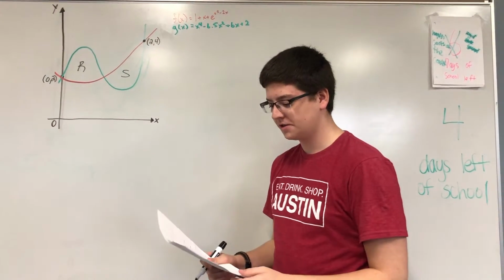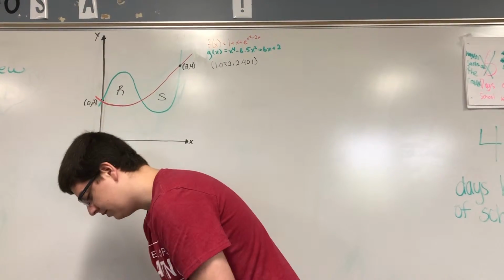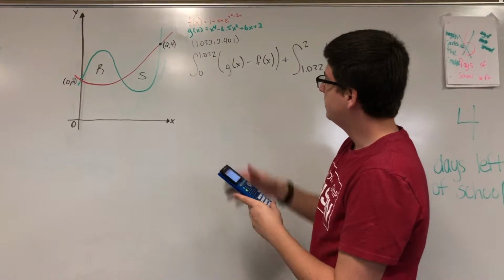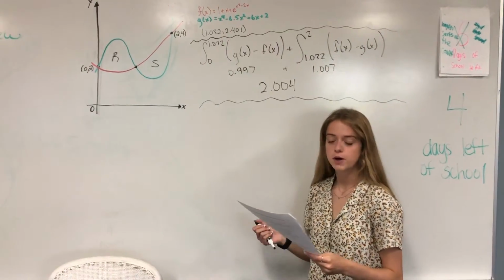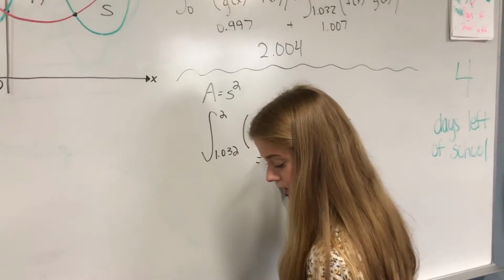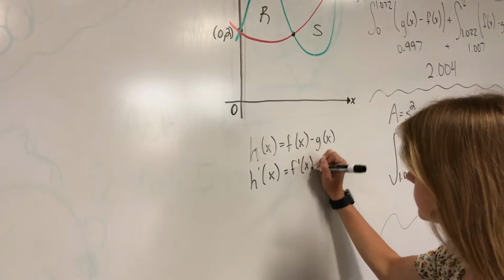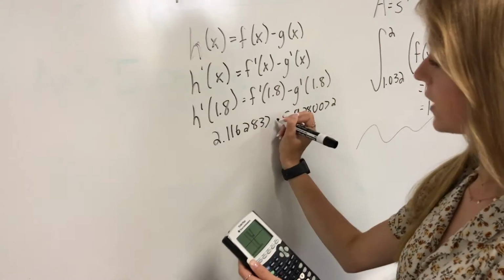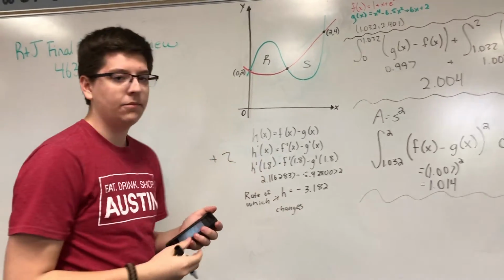AP Calculus Math Final